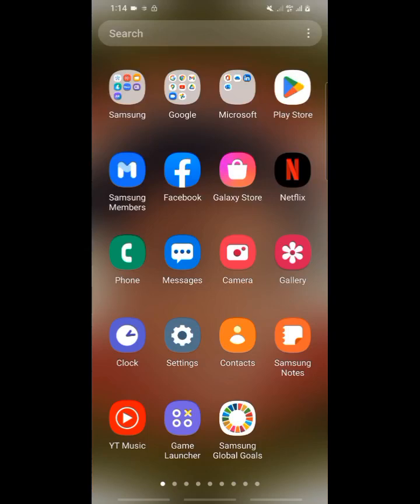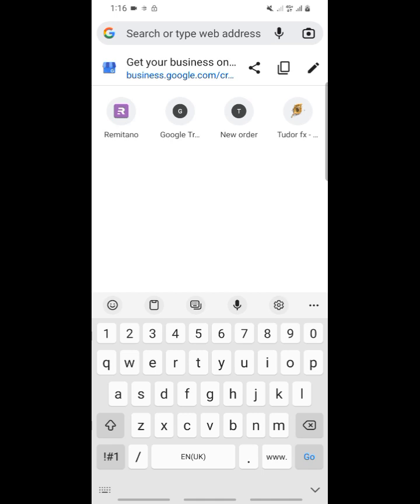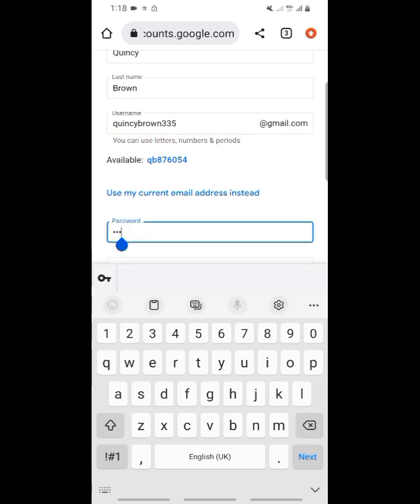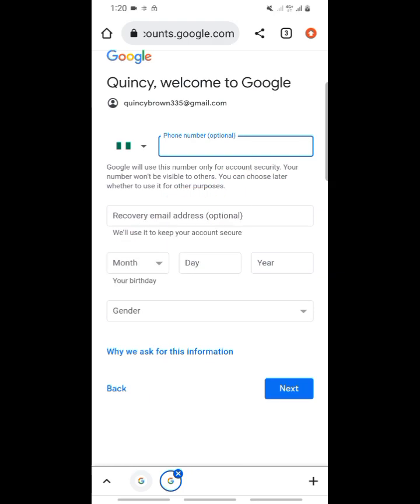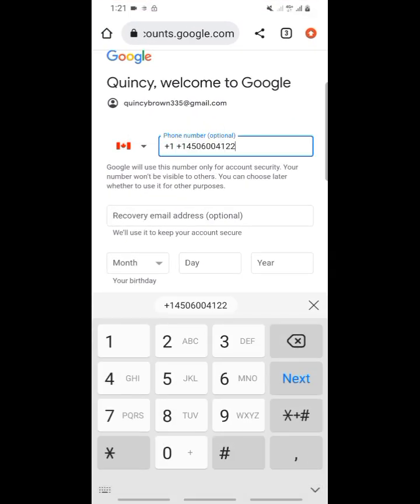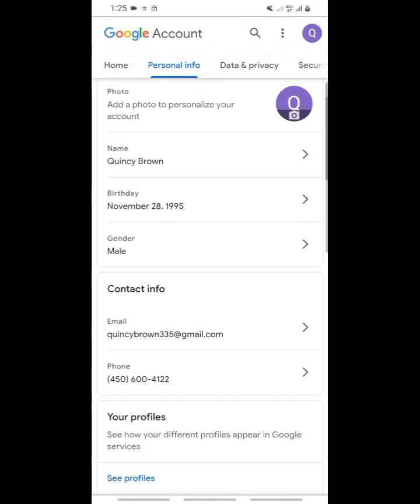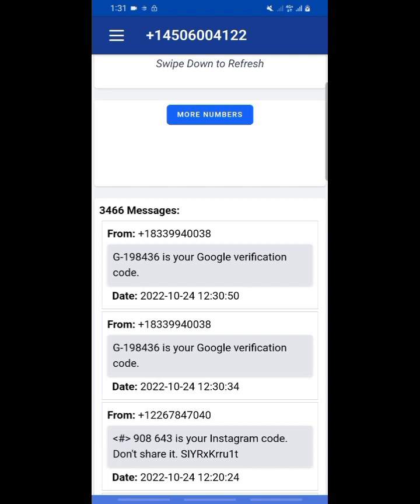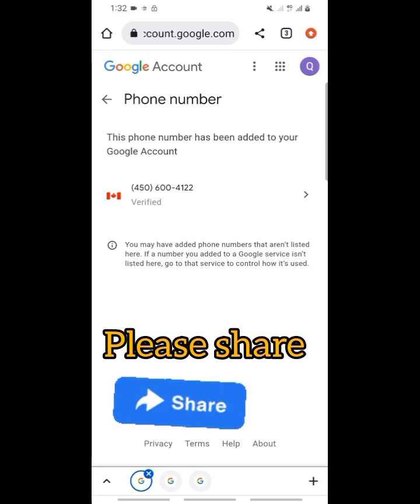How to create a verified USA Gmail account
In this Video i am going to teach you how to create a verified Gmail account so pay close attention feel free to drop your question below if you have one thanks

✅Learn how to create and verify a professional PayPal account that will send and receive funds👇 from Abroad in to Nigeria

✅How To Grow A Viral YouTube Channel And Turn It Into A Money Generating Machine In 90 Days (Or Less)

👉👉The Secret of Earning At Least N300,000 Monthly From Selling Other People's Products In The Next 30 Days.

✅FREE Training: For anyone who wants to start A YouTube Channel But doesn't know where to begin..